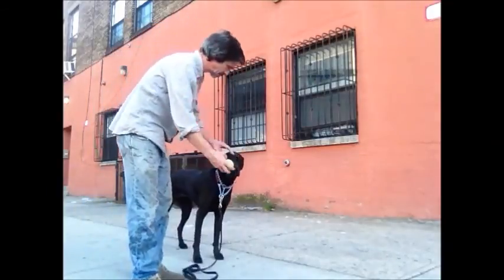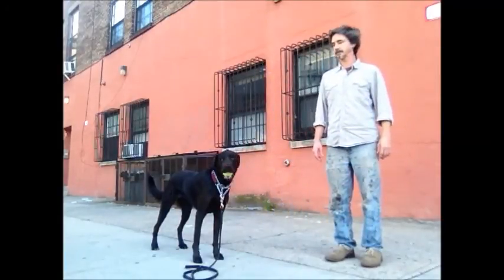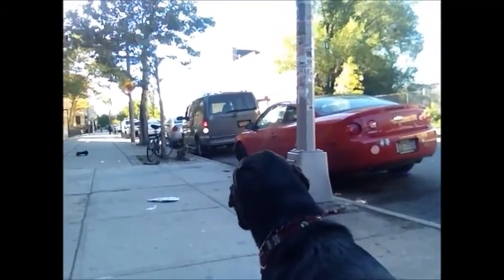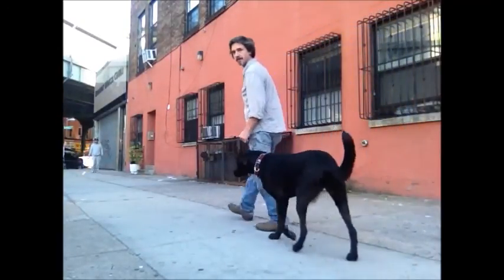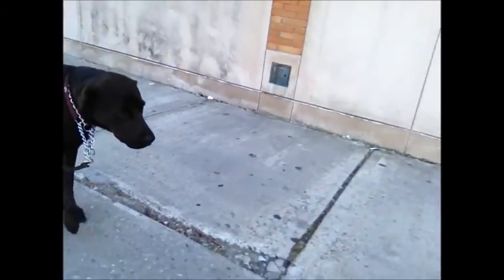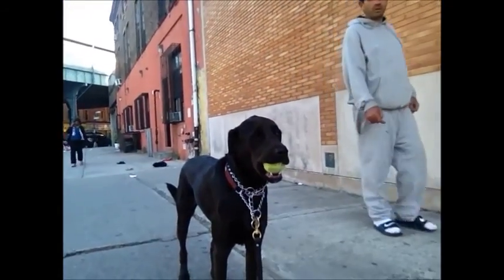Teach dogs games, work on impluse control............Peter Caine, Brooklyn dog training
Peter Caine Brooklyn NYC Dog training
Obedience Dog training